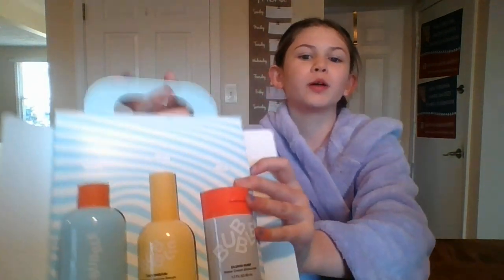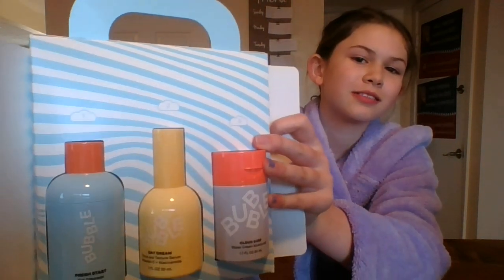Unboxing Bubble with me!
Here's the channel that gave me inspiration to make videos I could get a link but here is the channel name: Itz Toca Alice